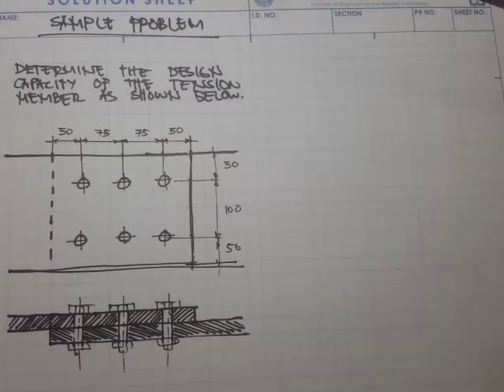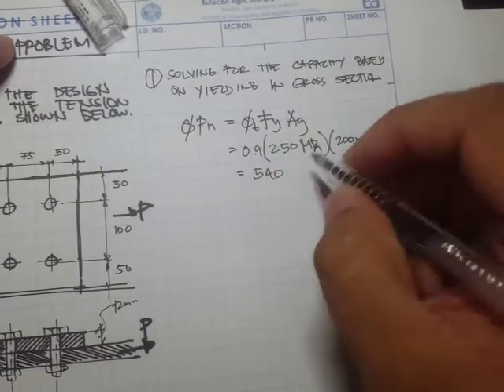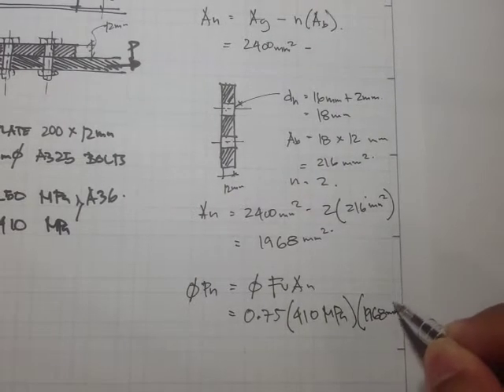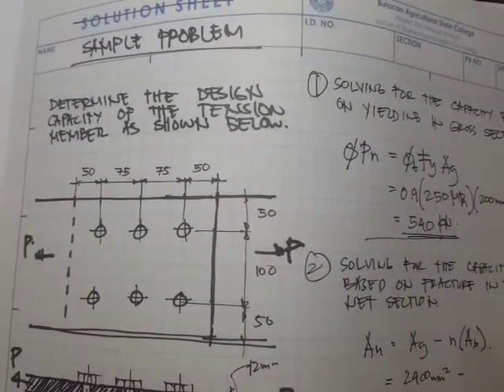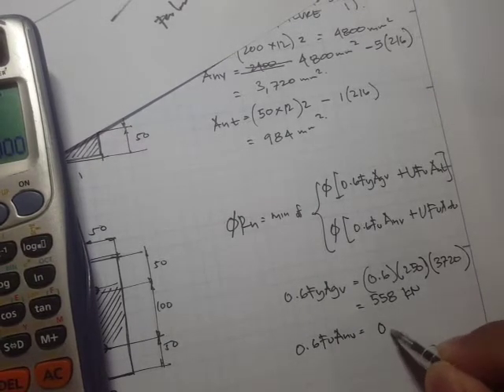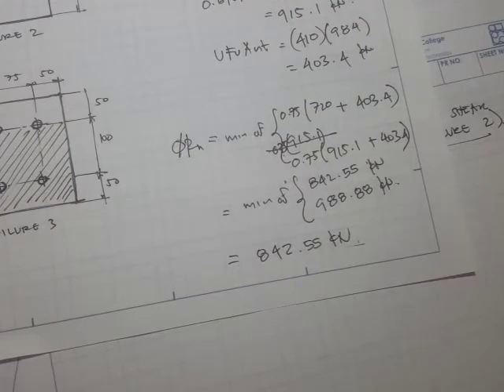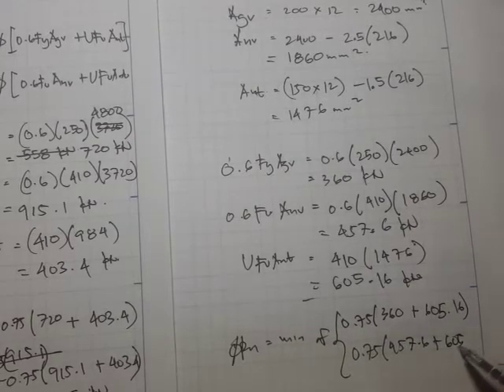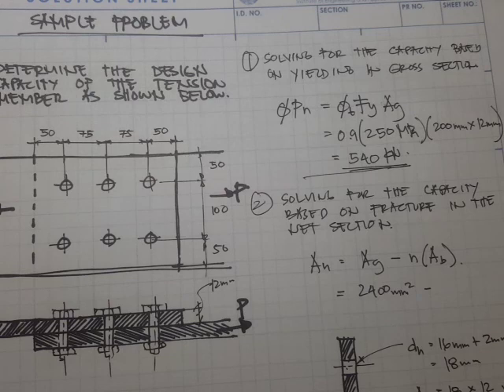ABE161 + 12.02 - Tension Members (Part2)